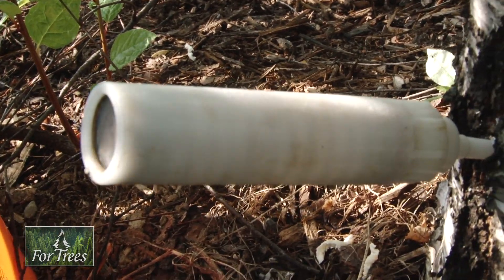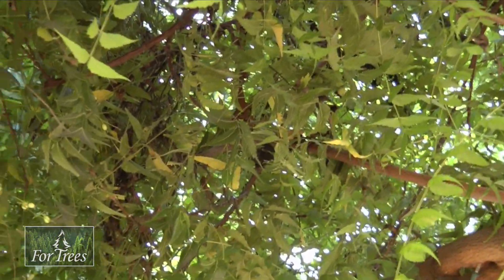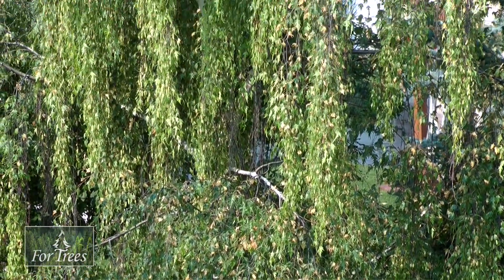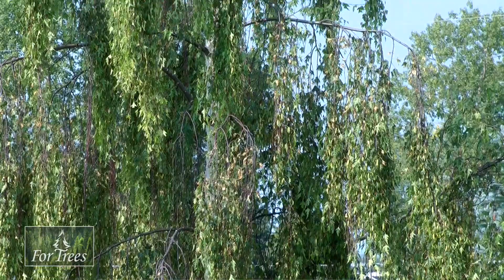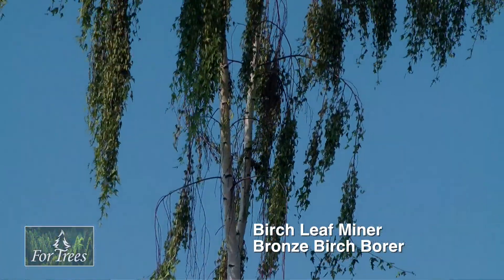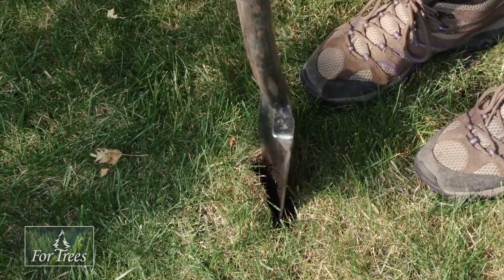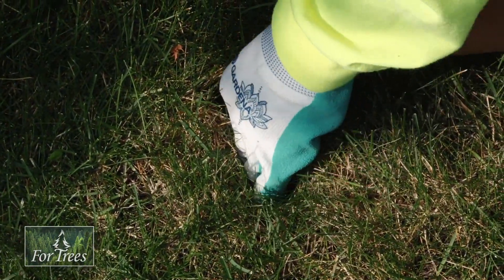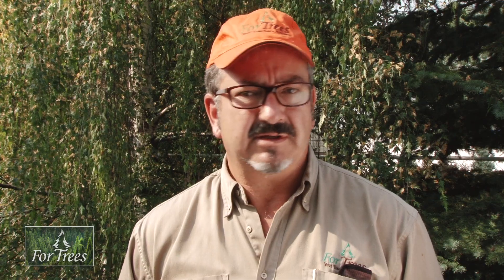Introduction to TreeAzin for treating Birch tree diseases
Gerard Fournier from For Trees Company introduces us to birch tree diseases and how they can be treated. TreeAzin is a relatively new natural source extract that can be injected directly into the base of the tree.

Video I produced for the company to show the process of protecting Birch trees from insects.